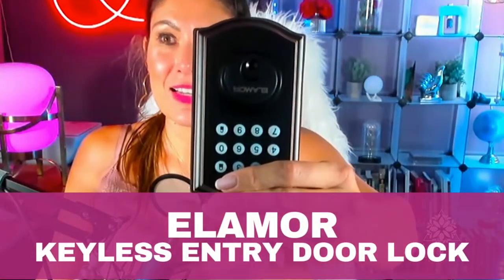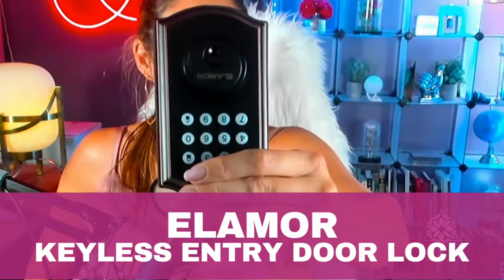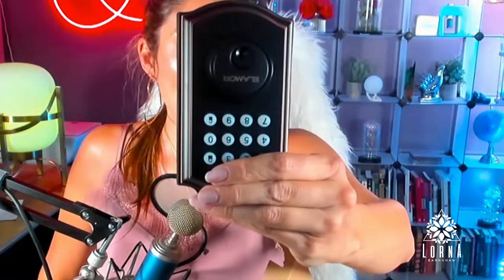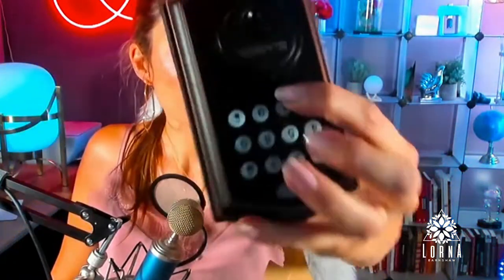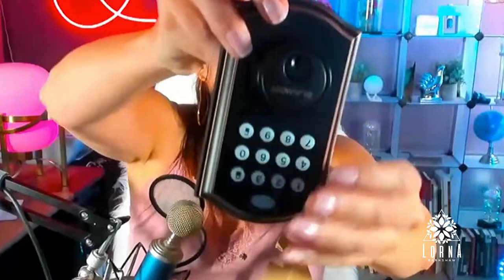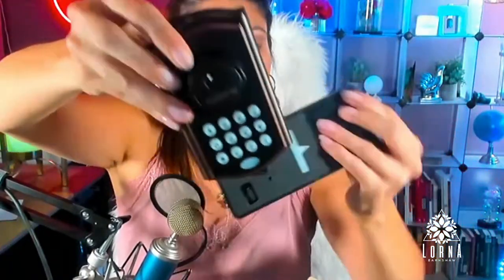ELAMOR Keyless Entry Door Lock Review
ELAMOR Keyless Entry Door Lock live video review by A-List Amazon Influencer and Singer-songwriter Lorna.

Keyless Entry Door Lock - Electronic Deadbolt Lock with Keypads, Auto Lock, 50 User Codes, Security Waterproof Smart Lock Easy to Install, Ideal for Front Door, Home Use, Apartment - ELAMOR M15 ORB